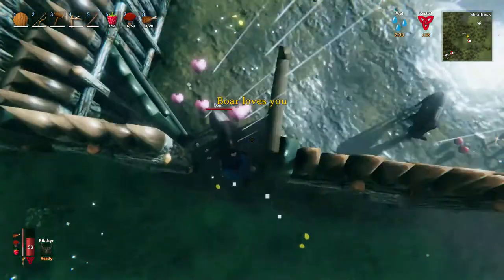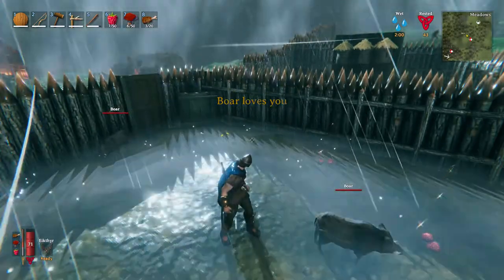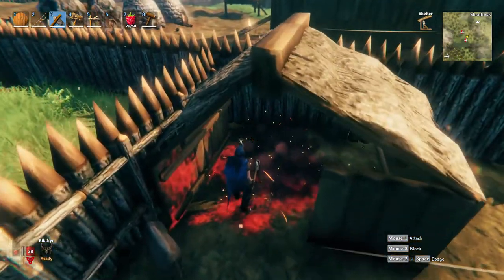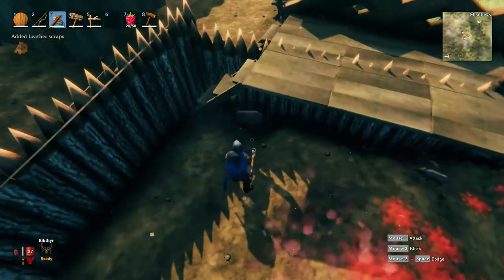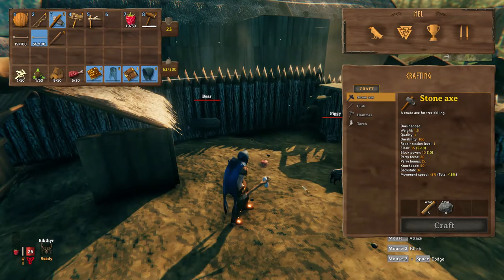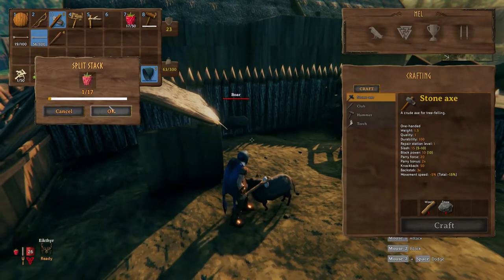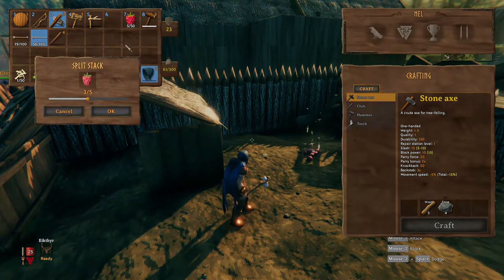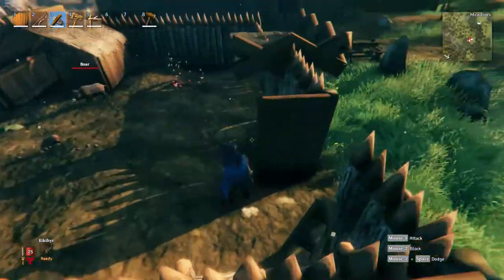TAMING BOAR IN VALEHIM! THE QUICKEST, EASIEST WAY TO TRAP AND TAME WILD BOAR TO FARM!